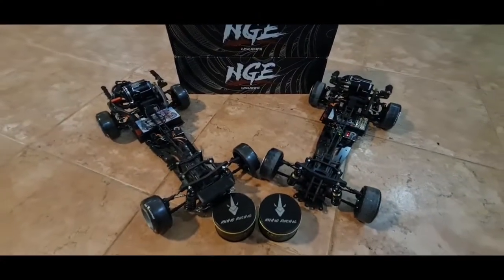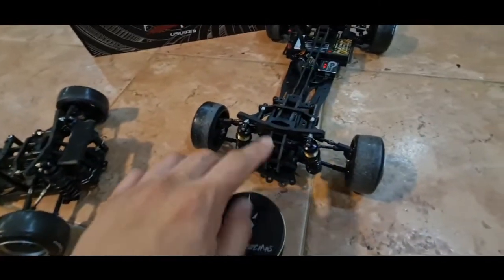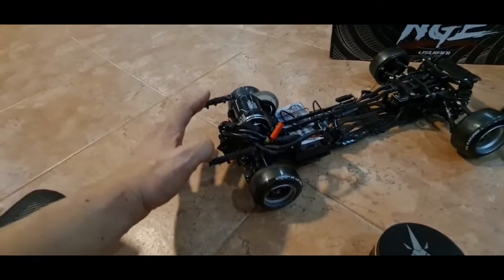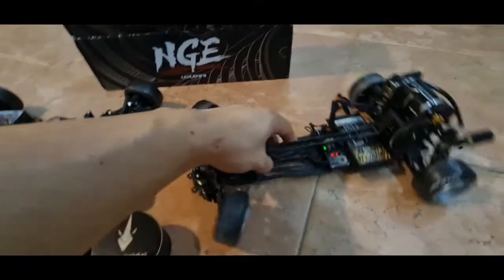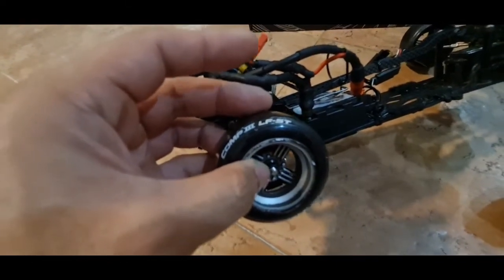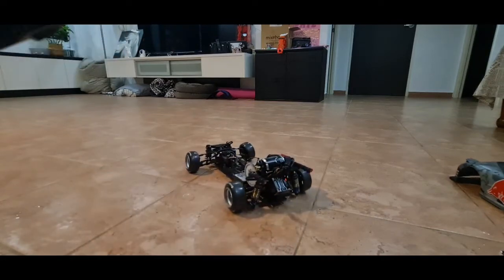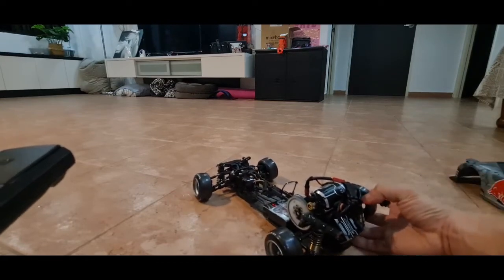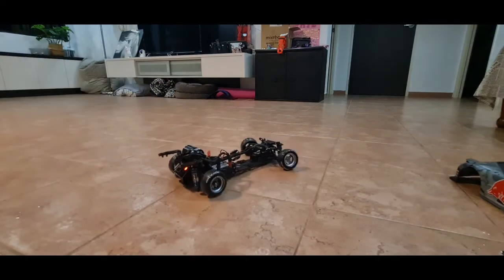Usukani NGE with Rhinomax C-Lsd differential gear and DS Racing Lf5T Competition iii tyres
Finally have time to do up a simple video.

Combining with my rhinomax C-Lsd differential gear.

Using Usukani NGE chassis (No Active Toe)

Objective:-

1) Training myself to use the most Slippery drift tyres in the market now, DS Racing Lf5T.

2) Testing the responsiveness of the active differential gear.

Big Shout out to Meng and Ejal from Meng Usukani Usukani DRIFT HOUSE for sending the items over to Singapore. Thank you so much!

Pls directly contact them for all Usukani Drift items or parts.

It's so much cheaper that I ordered from them than Rcmart.